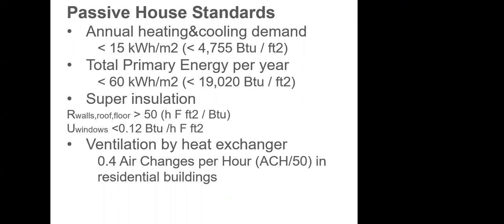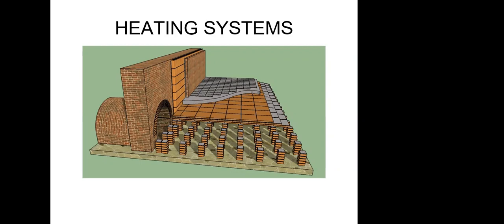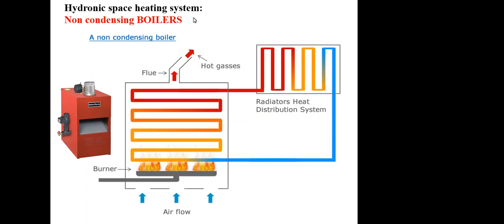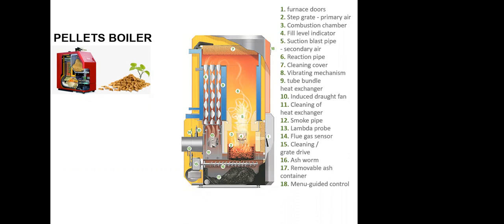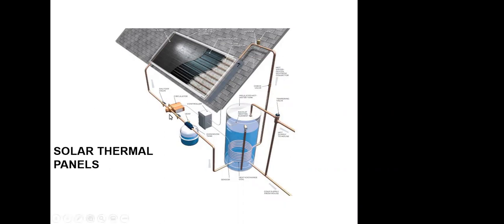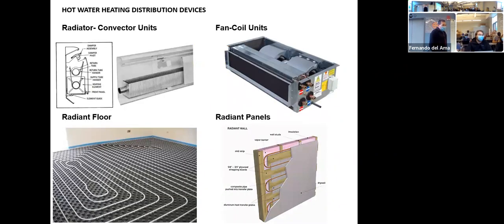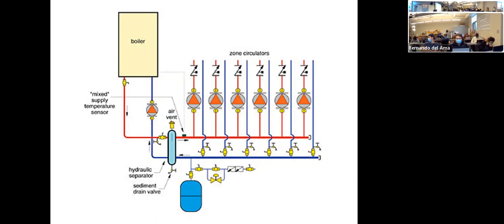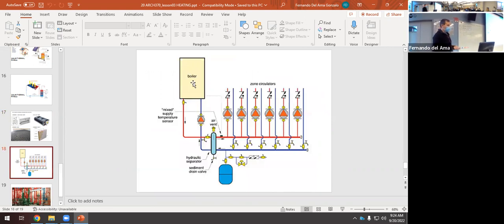ARCH370 Heating Hydronic systems